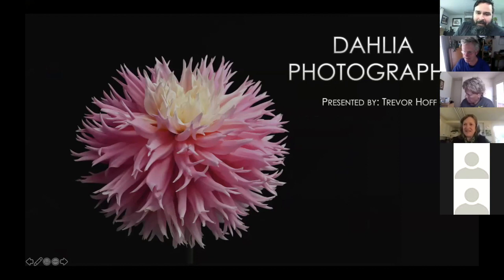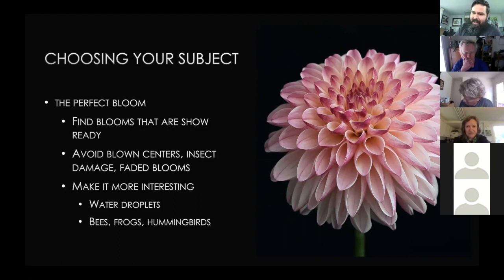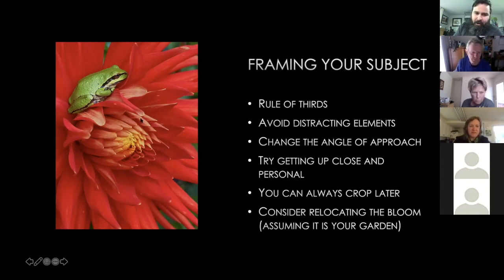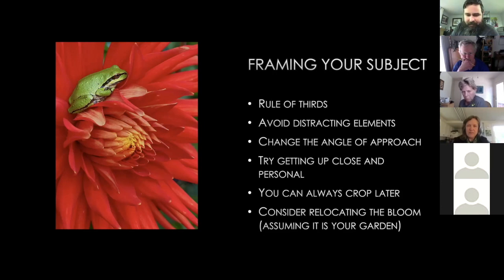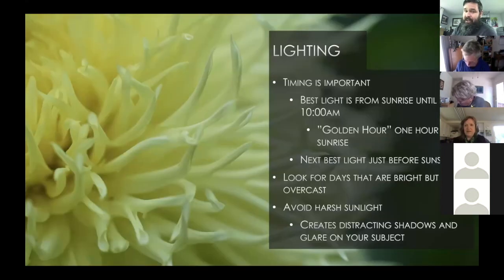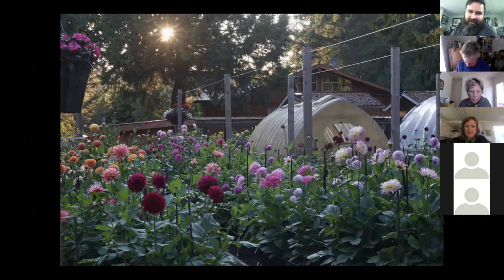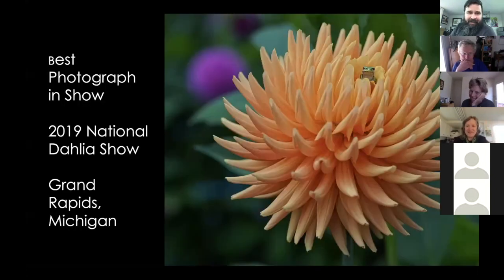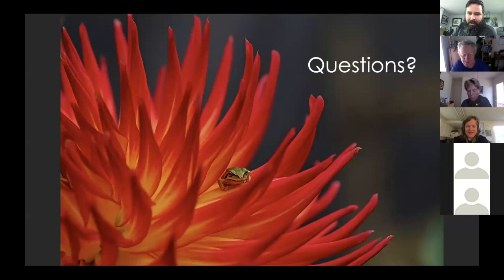Dahlia Photography: Basic Tips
Trevor Hoff of Nanaimo, BC, shares his secrets for taking award winning dahlia photographs at the annual Pacific NW Dahlia Conference meeting.